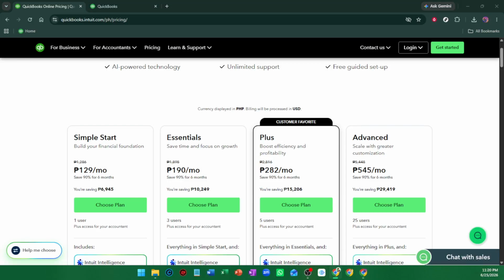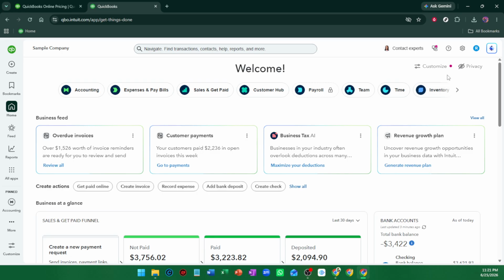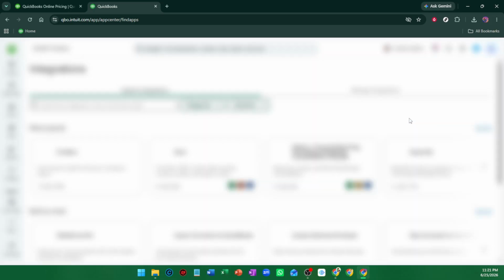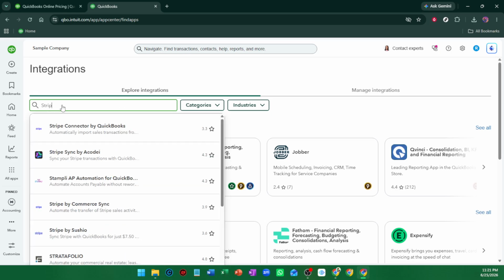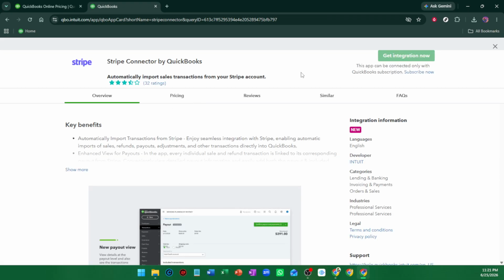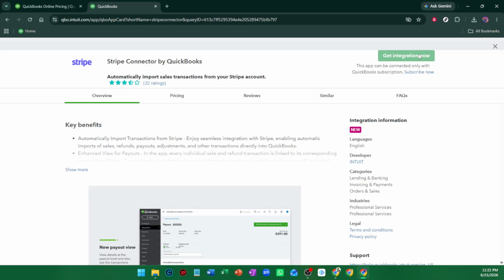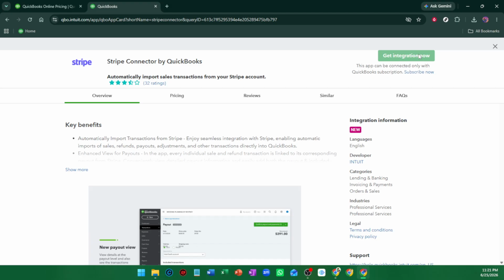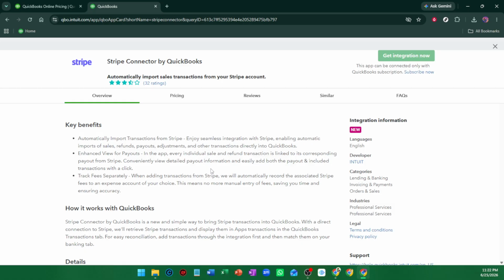How to Connect Stripe to QuickBooks Online [2026 Guide]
In today's video we cover: connect Stripe to QuickBooks Online, Stripe QuickBooks integration tutorial 2026, how to connect Stripe to QuickBooks step by step, sync Stripe payments with QuickBooks, import Stripe transactions, automate Stripe bookkeeping, reconcile Stripe payouts QuickBooks, payment processing integration, QuickBooks ecommerce accounting, accounting automation tutorial, Stripe accounting workflow, QuickBooks Online integration guide, business finance software, online payment accounting tutorial, bookkeeping automation, QuickBooks tips and tricks, QuickBooks full guide 2026, accounting training video, financial software integration, payment gateway setup, Stripe reconciliation guide, QuickBooks bookkeeping tutorial